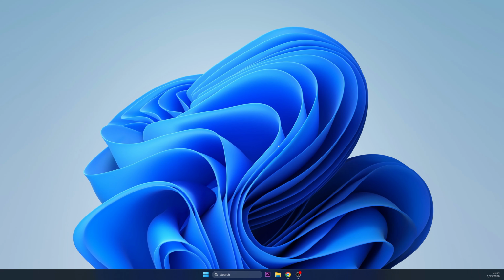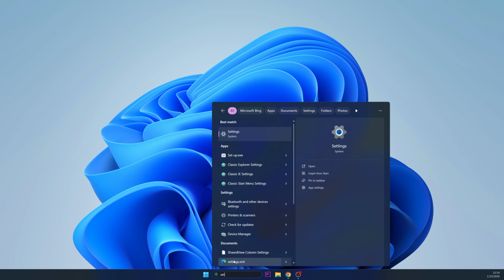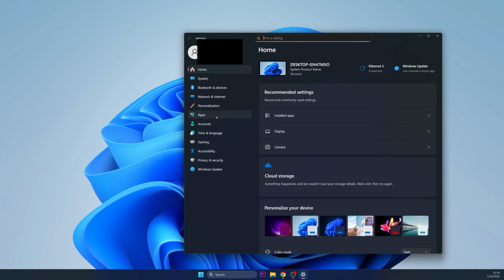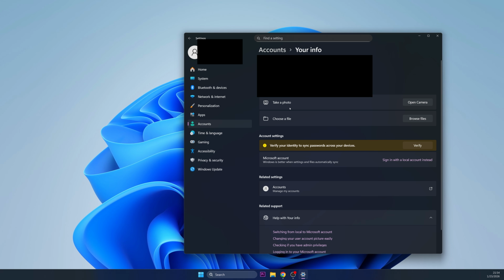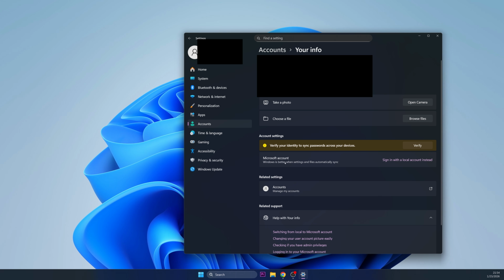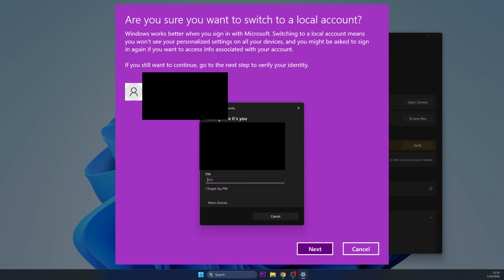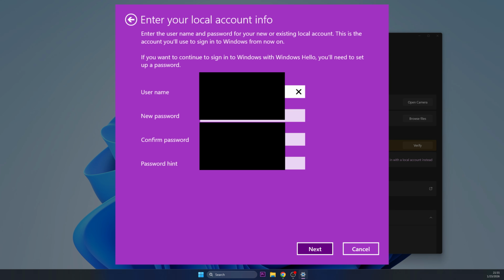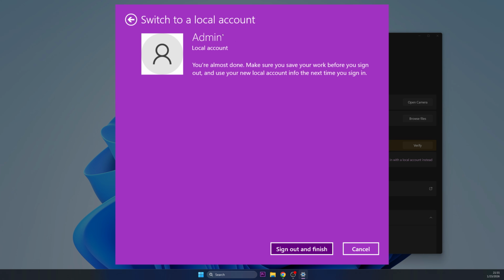Windows 11 / Windows 10 - Disable Login Password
Tired of typing your password every single time you boot up? ⌨️❌ I’m showing you the fastest ways to bypass the Windows 10/11 login screen. Get straight to your desktop and remove the friction from your startup routine. See the full step-by-step guide here: